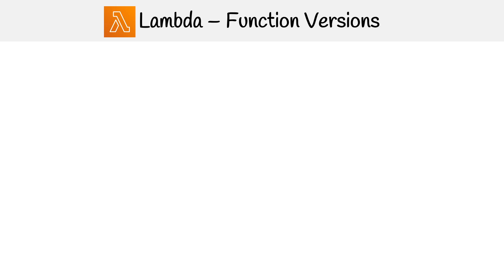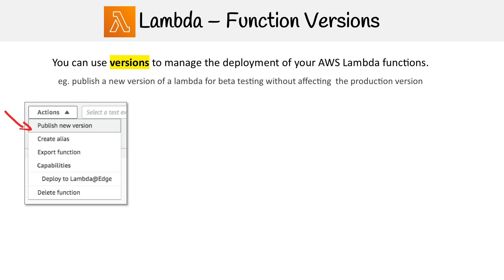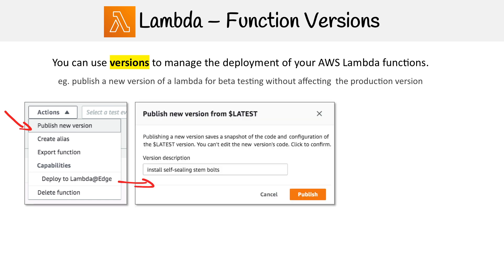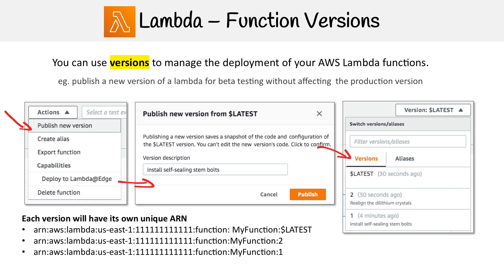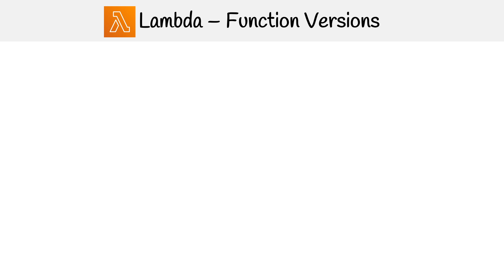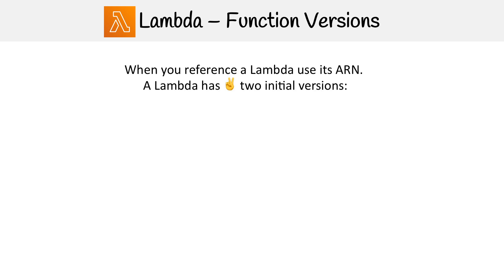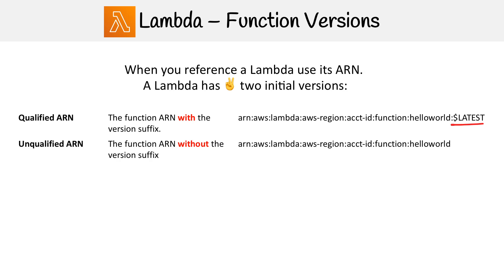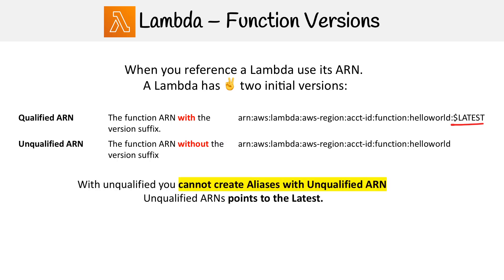Lambda — Function Versions